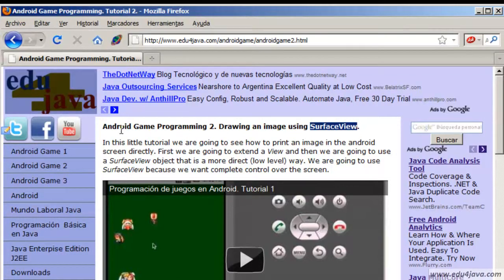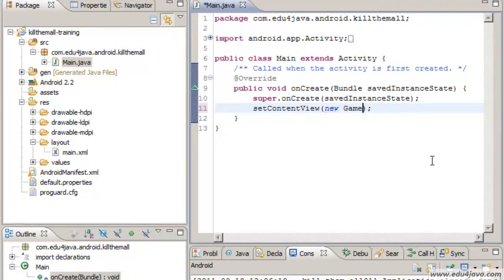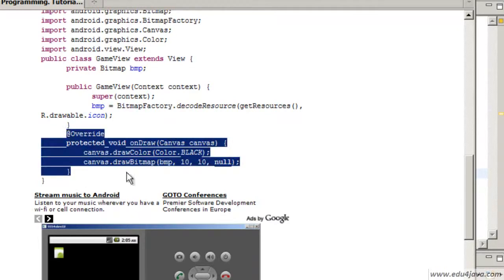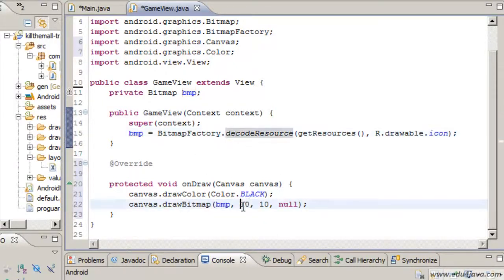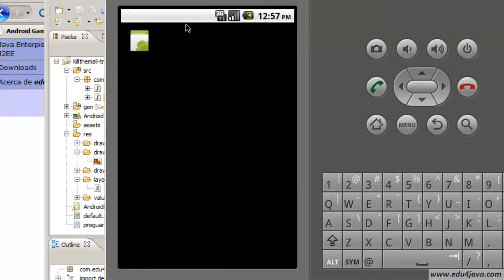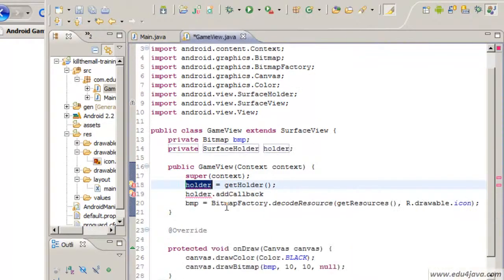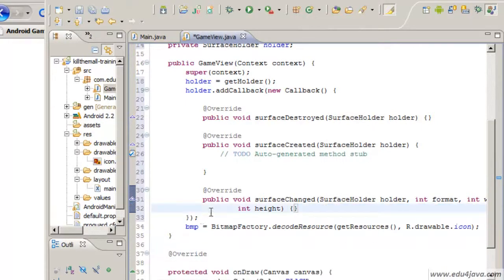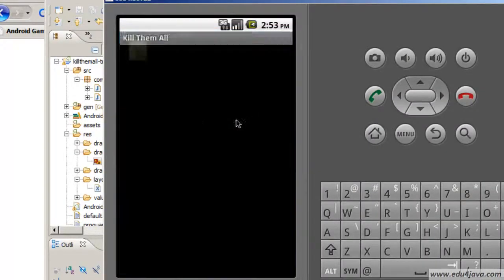Android Game 2 Java Programming tutorial